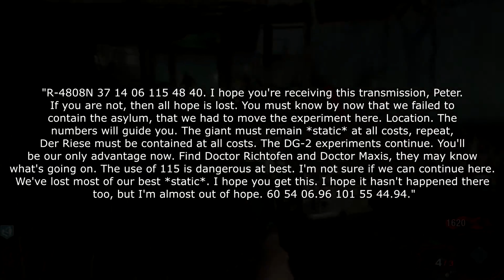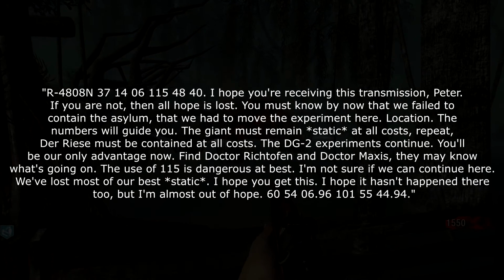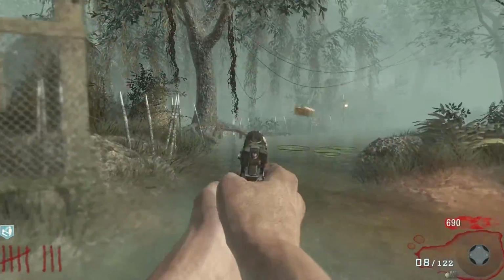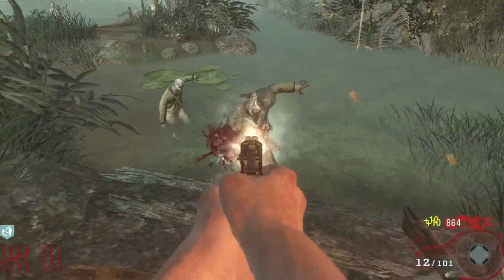Shi No Numa : FULL STORY, History and Secrets - Call of Duty Zombies Storyline (WAW, BO1, BO2)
Welcome back and thanks for tuning in for another one of my video's.

I cover the full story and some unanswered secrets about Shi No Numa and talk about future easter eggs in Black Ops 3 and how this map has such significance in the Zombies Story as well as explaining all the radios and radio messages. I also discuss and explain the untold story of Peter McCain and Group 935

Quick Guide to Shi No Numa

Shi No Numa (Japanese: 死の沼; English: Swamp of Death) is a Nazi Zombies map featured in Call of Duty: World at War and Call of Duty: Black Ops. It is the third level of the Nazi Zombies series. The events of Shi No Numa occur at the Rising Sun Facility[1] in a swamp somewhere in Japanese territory that is surrounded by a dense jungle landscape.

Richtofen hastefully escaped Der Riese, now overrun with zombies, with his three test subjects, remembering their skills in combat from his previous interactions with them. Realizing that Samantha was in control of the Aether, he devised an alternative plan to gain ultimate power- use a Vril-generating device and sufficient supply of 115 to bend life force itself, allowing him to switch his soul with Samantha's and enter the Aether as an all-powerful being. After arriving at the Rising Sun facility to locate a supply of the element, Richtofen discovered the site to be populated by zombies, forcing him and his allies to fend off the hordes. Due to a possibility of being overwhelmed, the four abandoned the site and returned to Der Riese, where Richtofen hoped to use an MDT prototype to arrive at Griffin Station in the same fashion as Samantha to possibly enter the Aether in another fashion.

Better Explained in Video as well as a
Full Explanation of the Shi No Numa Radios

I upload at least once everyday I upload videos entirely consisting of Call of Duty related content. I am highly interested in CoD Zombies as well as the Storyline. I have many series series on my channnel including a "Top 5 Zombies" Series , a "Throwback Thursdays" Series and of course an "Everything You Need to Know about Zombies" Series where I discuss individual topics from the Call of Duty Zombies Storyline and answer your questions on them.